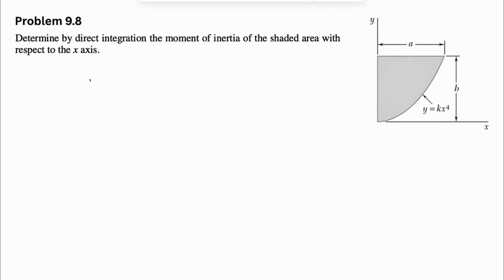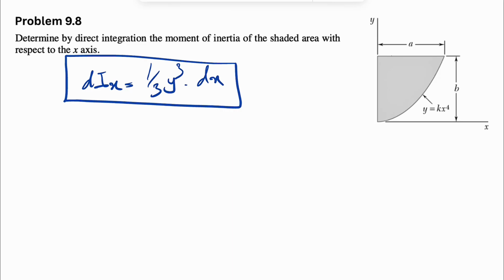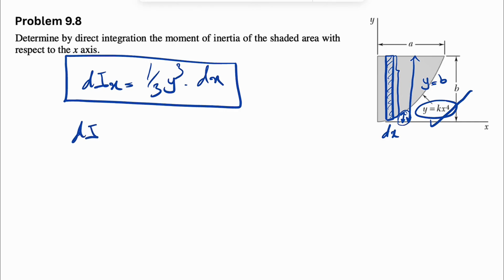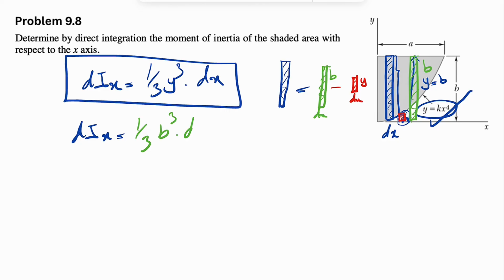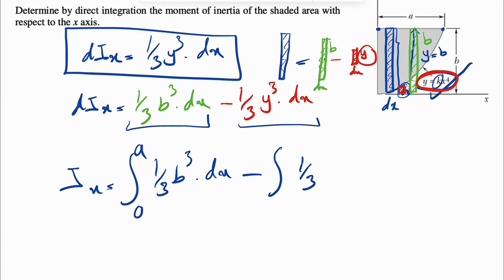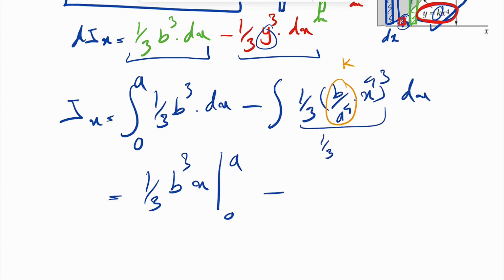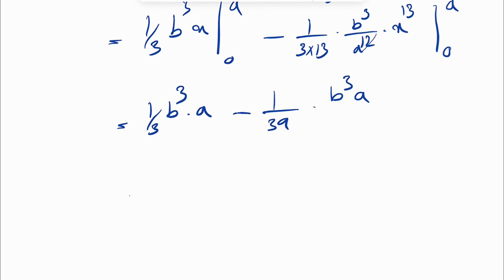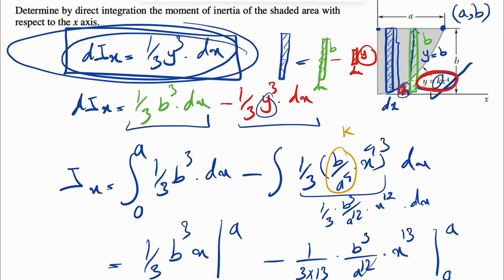Problem 9.8 | Determine by direct integration the moment of inertia of the shaded area with respect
Determine by direct integration the moment of inertia of the shaded area with respect to the x axis.

teaching.